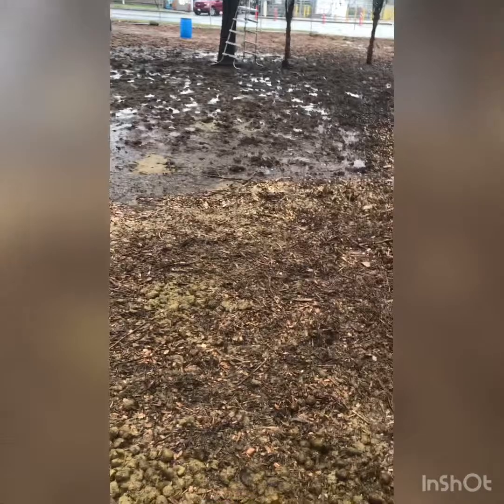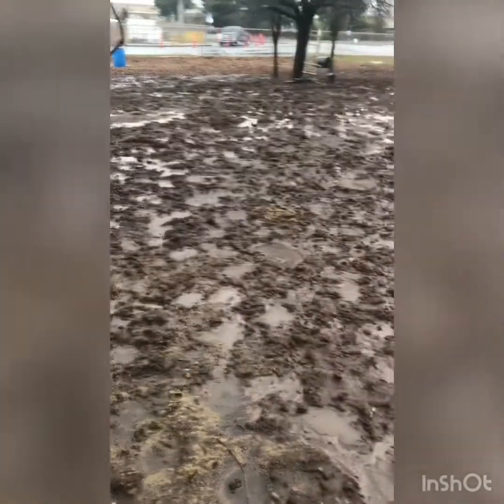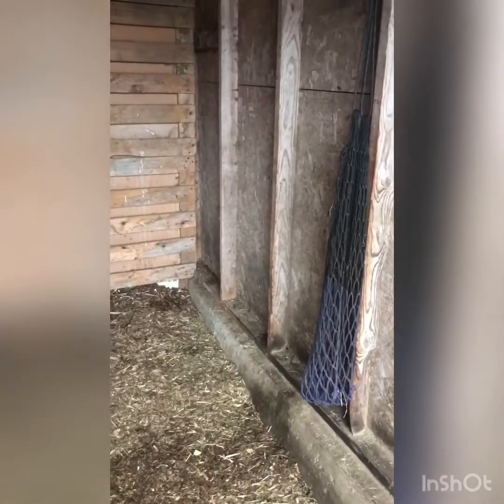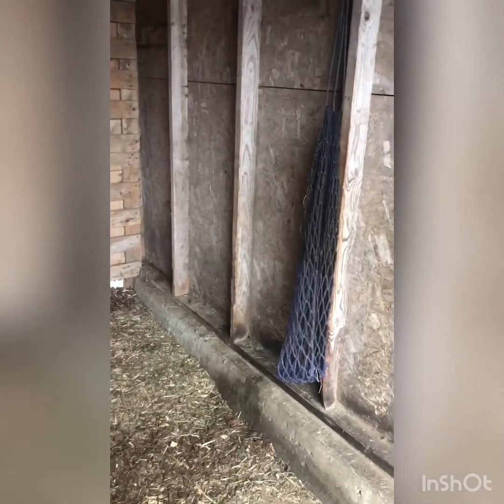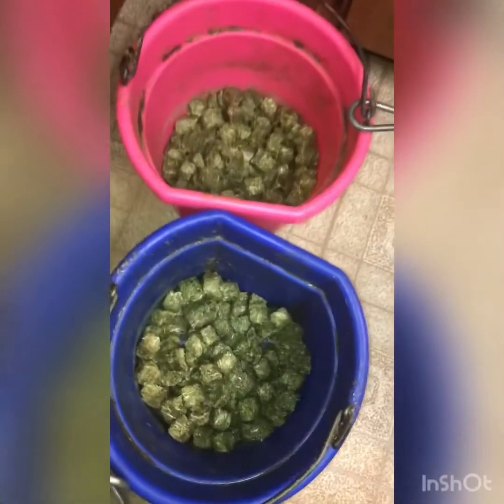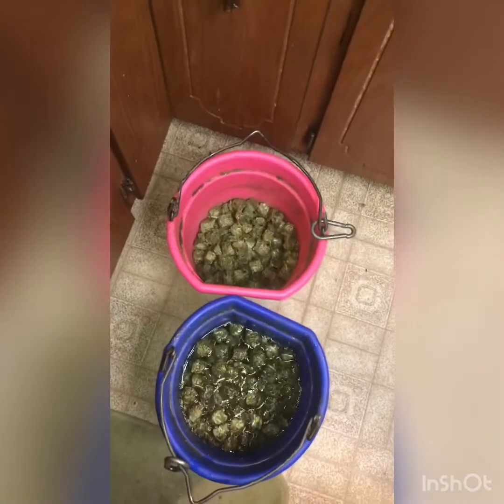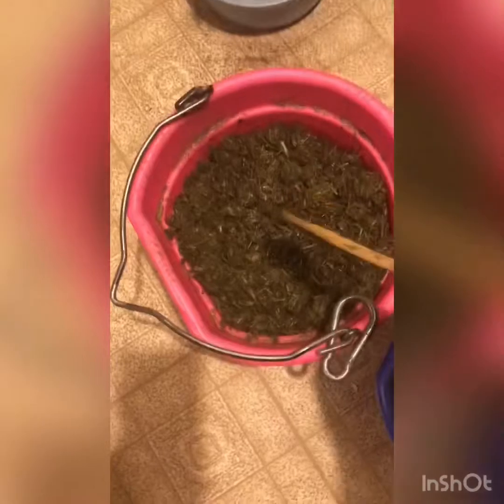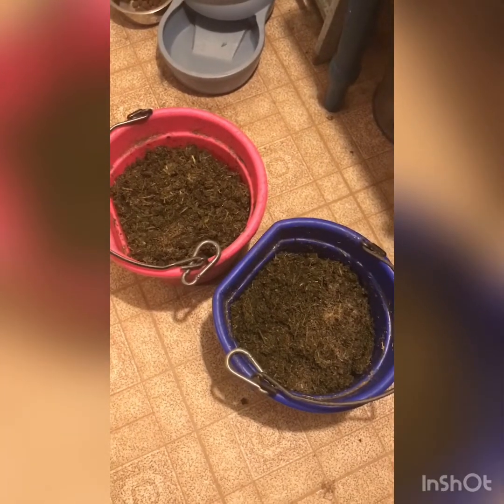Vegetation Devastation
What to do when there’s nothing left for your horses to graze on.
Using alfalfa cubes and minerals to Supplement  winter feed
Yes theres a pink bucket Mr “Think Like A Horse..” just watch and learn why., theres a pink Jolly Ball hanging from the tree too, it was a gift from a friend for Silver, pink in a photo or video does not mean the owner is a flake! Rick Gore... Rick is a smart guy, I do respect him, and recommend his videos, however, don’t be judging me because you have a issue with pink stuff 😉